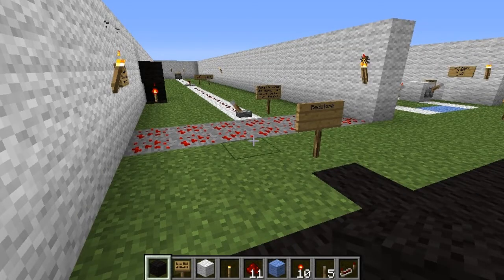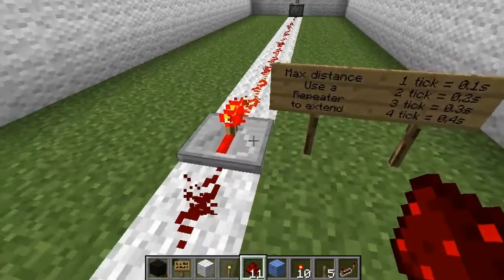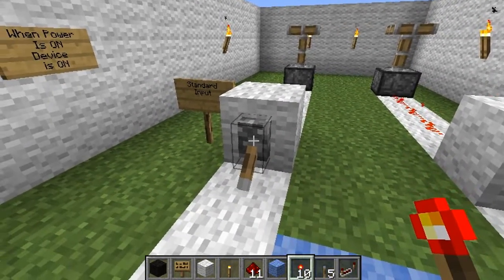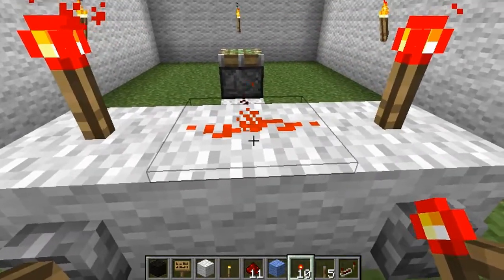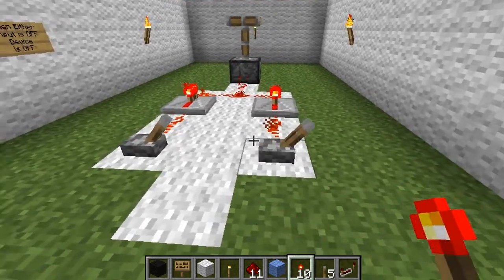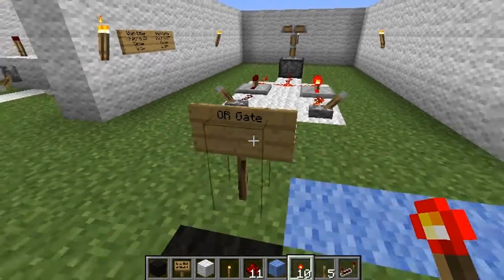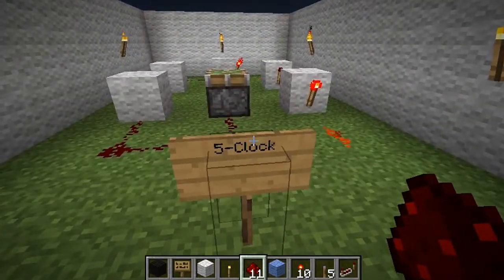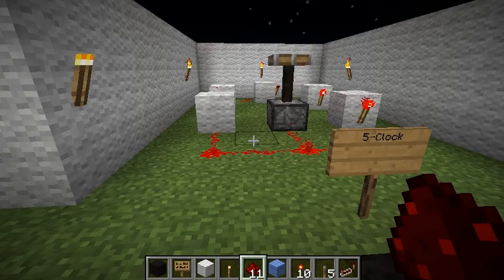Minecraft Redstone Tutorial For Beginners - Basic Logic Gates Explained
In this video, I'll teach you the basics of Minecraft Redstone and logic gates. If you like the video, consider leaving a Like and sharing it.

---Unzip the file and save it to your "%appdata$/.minecraft/saves" folder

Minecraft Redstone Logic Gates, And Gates, NOT Gates, NOR Gates, NAND Gates, Pistons